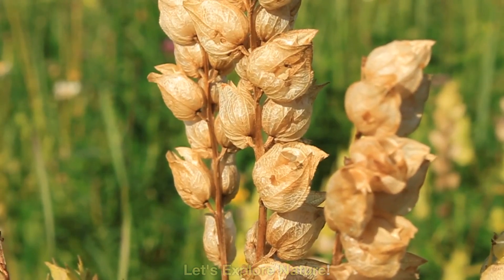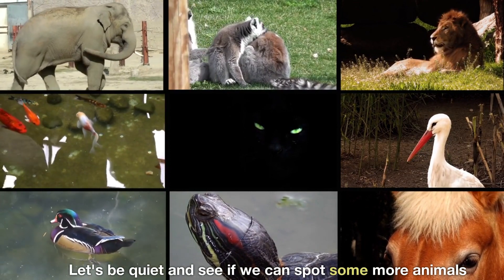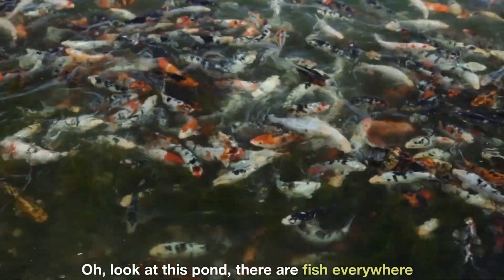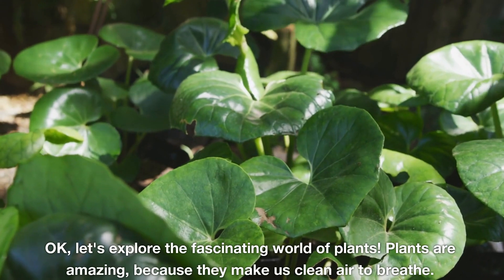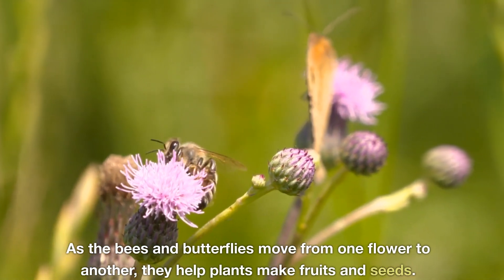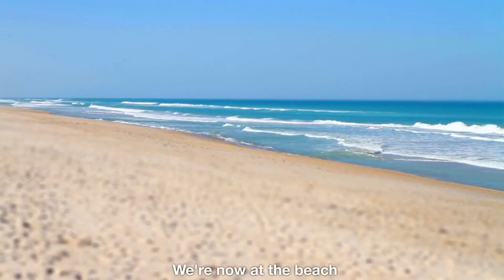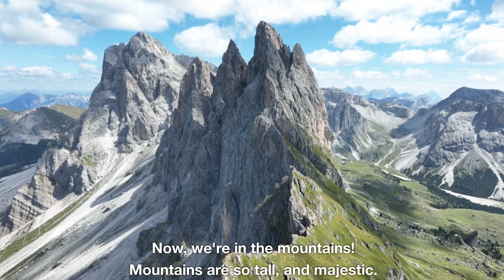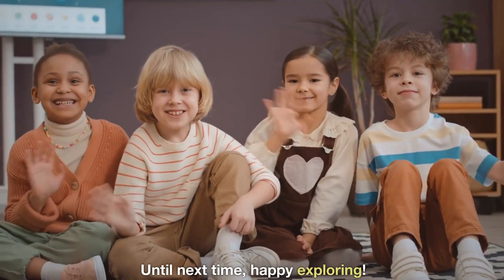Fun Nature Exploration For Young Kids. With CAPTIONS.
Get ready for some fun and captivating adventures with "Fun Nature Exploration For Young Kids" Join our cheerful and friendly host on a virtual nature walk that will ignite the curiosity of young explorers. In this enchanting journey, we dive into the heart of diverse ecosystems, unveiling the remarkable world of animals, plants, and natural wonders.